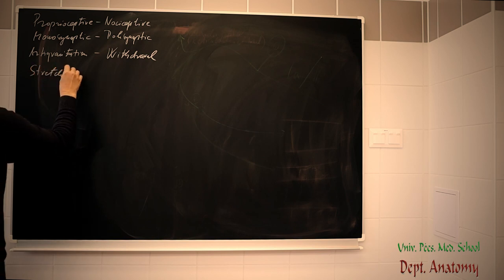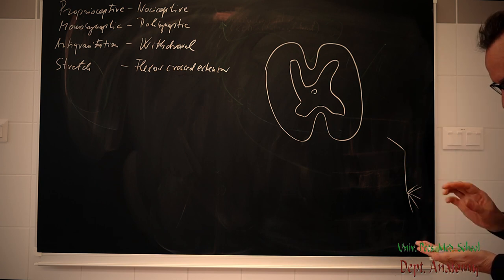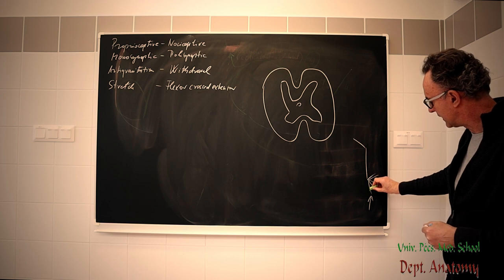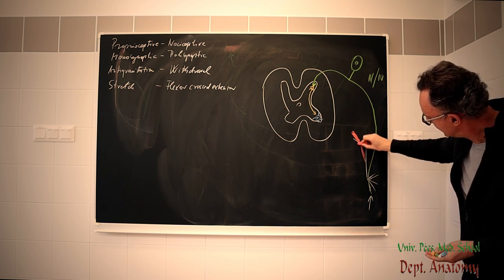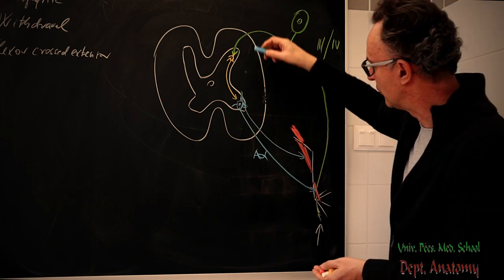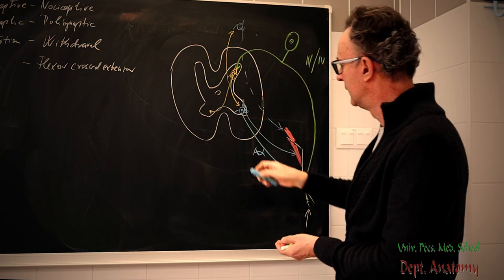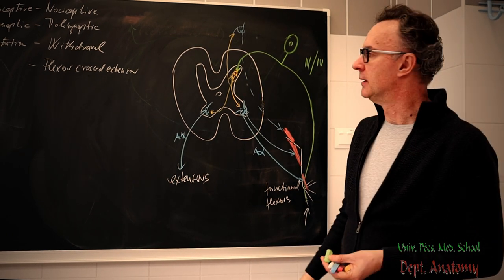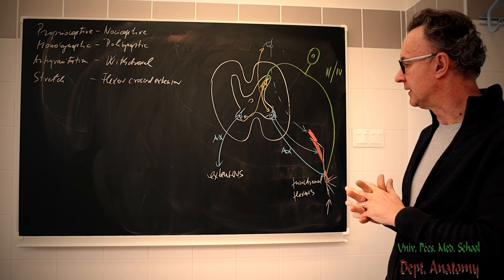Neuroanatomy seminar: Nociception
6th week neuroanatomy seminar.
Topic: nociception
Presenter: Prof. Zoltán Rékási
(Coverphoto by Maaillustrations from FreeImages)